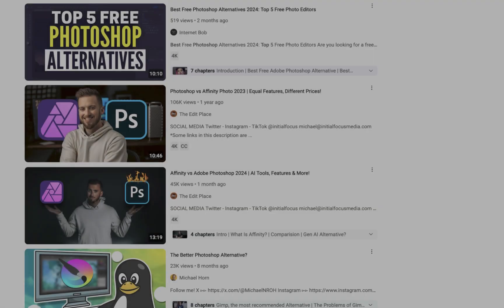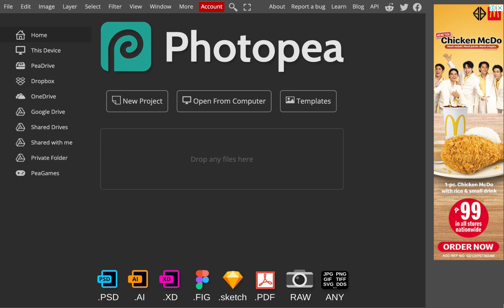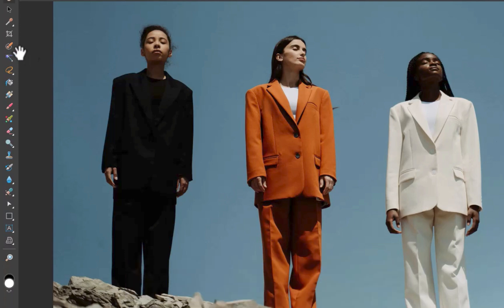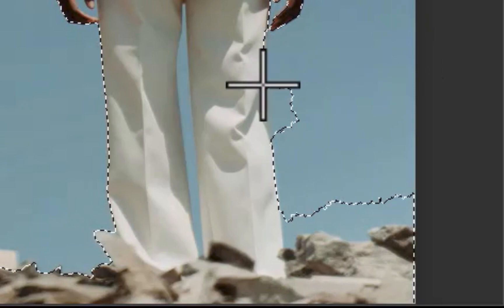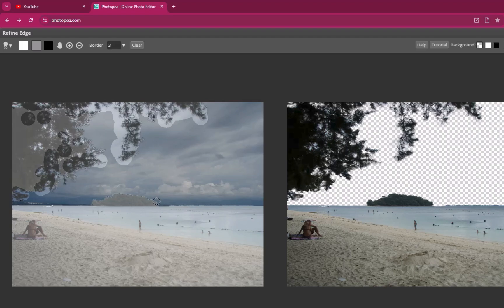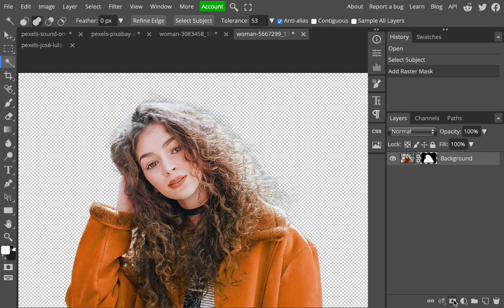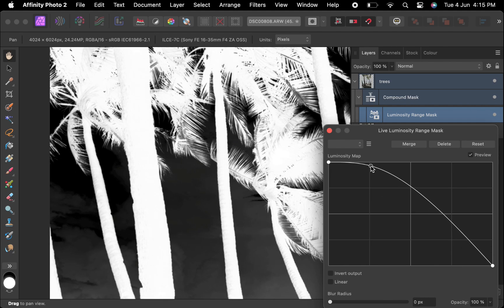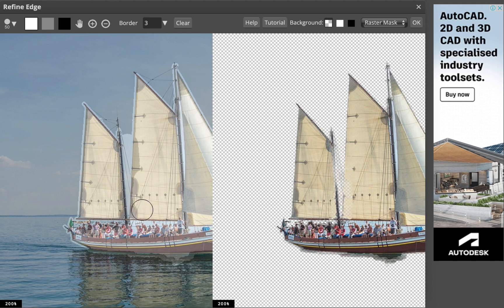AFFINITY PHOTO 2 VS PHOTOPEA: WHICH IS THE BETTER ADOBE PHOTOSHOP REPLACEMENT?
Affinity Photo and Photopea are two of the most recommended apps to replace Photopshop. But which one is better? In this video we run through the pros and cons of Affinity Photo 2 and Photopea in various categories: RAW editing, selection tools, AI selections, and generative AI to find out which is the better Photoshop replacement